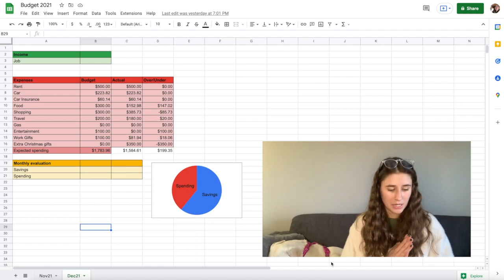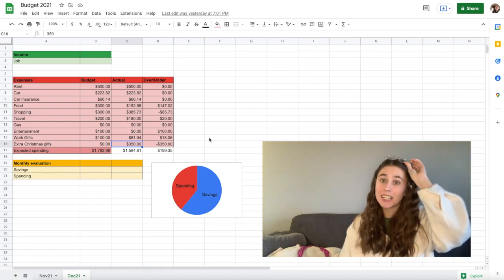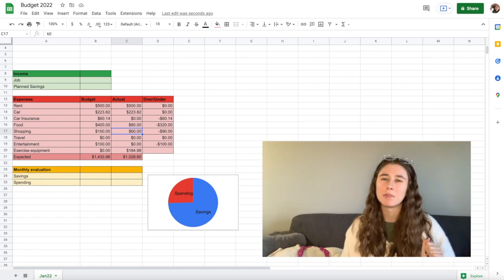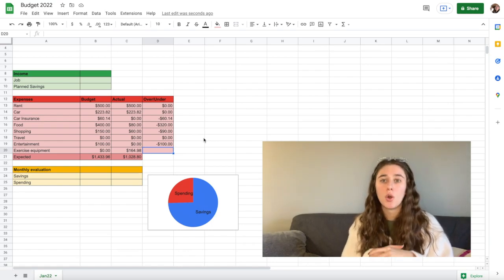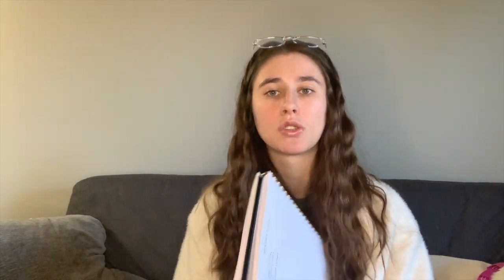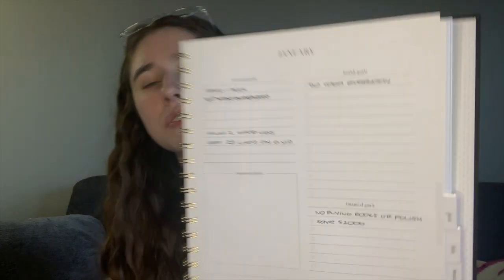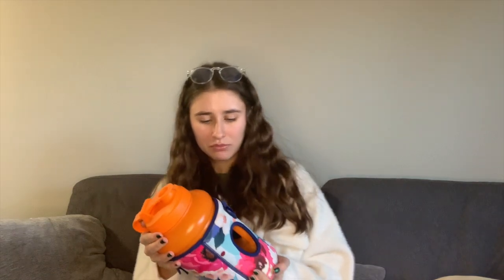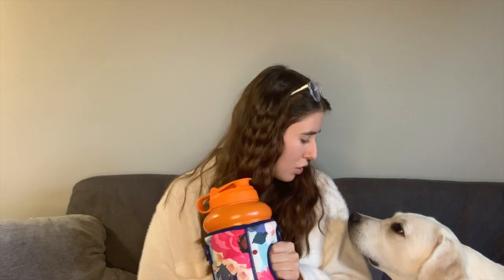January 2022 Budget, Plan with Me, and Monthly Favorites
Happy New Year Everyone! In this video, I will review my December 2021 budget, update my January 2022 budget, look through my January calendar and goals, and (a new segment!!) share some things I've been loving recently.

Baking Instagram: @treats.by.tatum

Shop HydroJug!